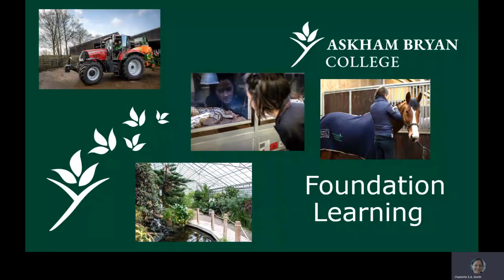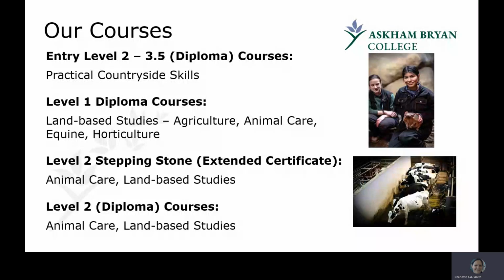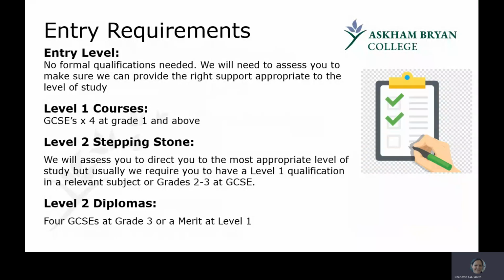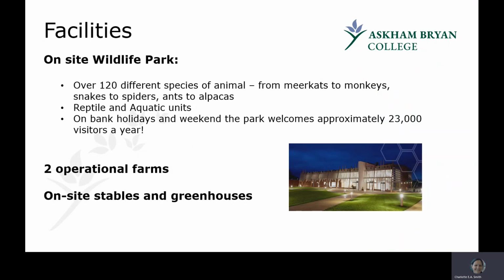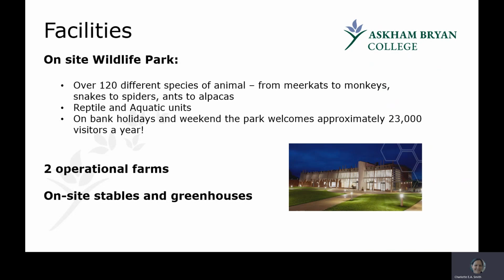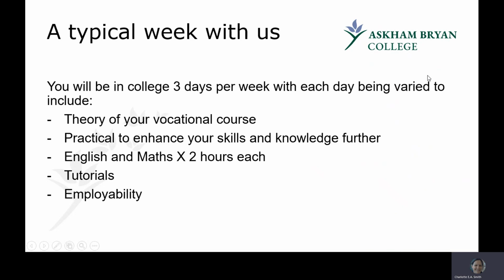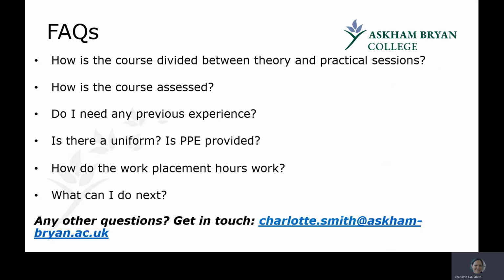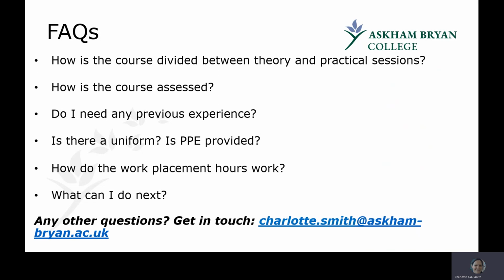Foundation Learning Presentation